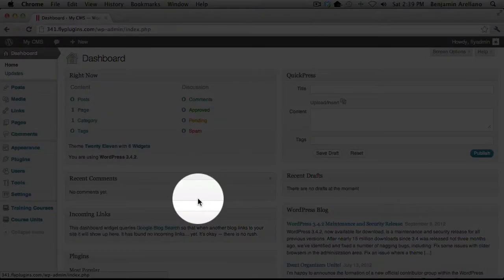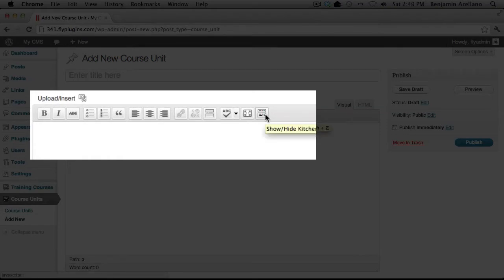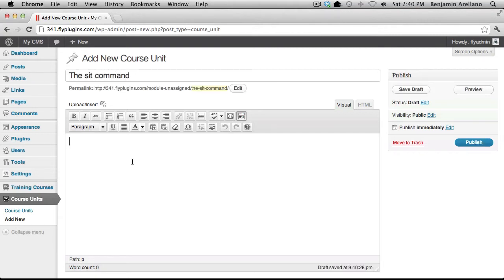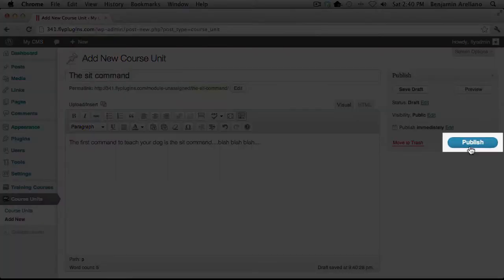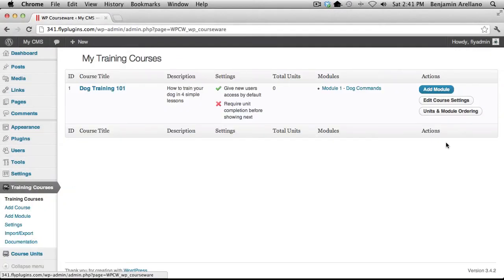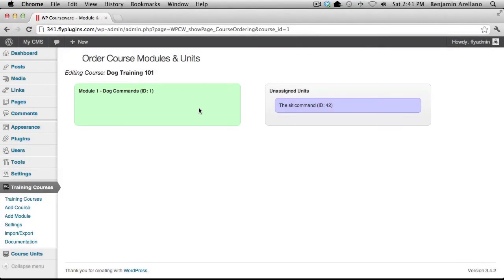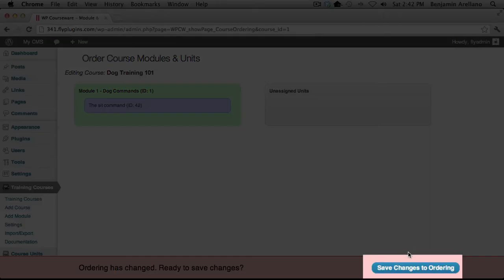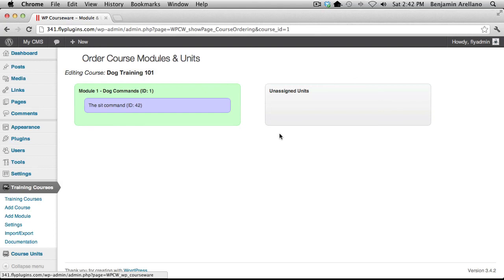WP Courseware - How to create a new unit and assign it to a module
How to create a new unit and assign it to a module